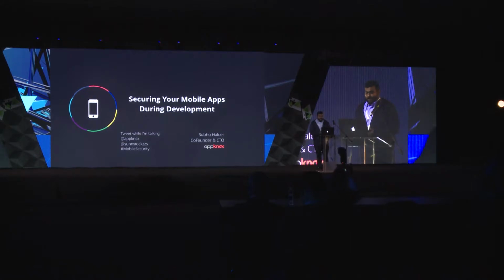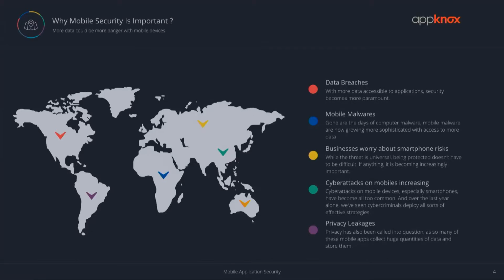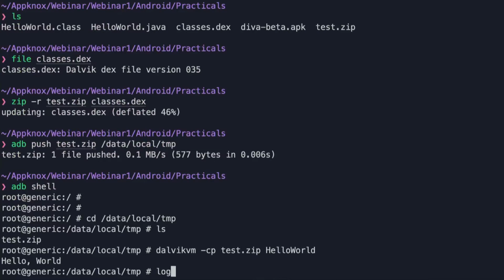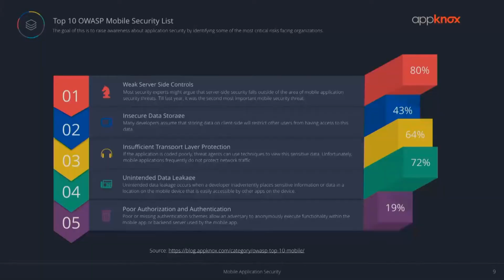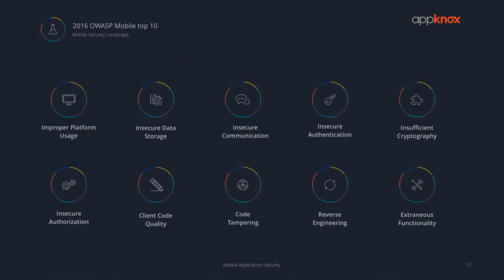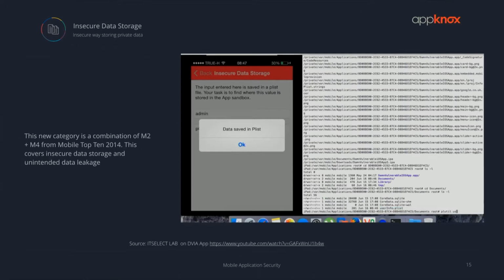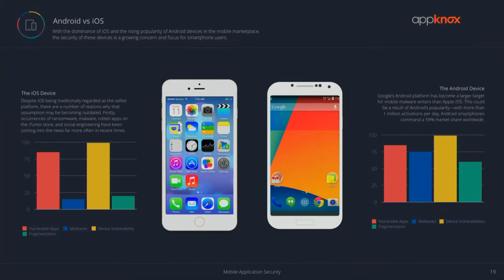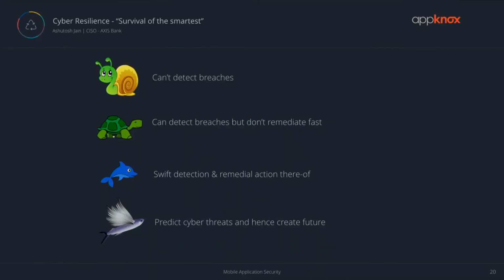Subho Halder - Securing your Mobile Apps during development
Mobile adoption is strategic in every industry today. Although it can be a great catalyst for growth, the security risks that come with it cannot be overlooked. Even though this fact is established, many companies are still not following some of the mobile application security best practices. The goal of this is to raise awareness about application security by identifying some of the most critical risks facing organizations during development.

We will be covering from basic OWASP top 10 security issues to live demos on different use-case scenarios on how a hacker can hack your application, and how to prevent them

We will also be talking about how to set your own mDevSecOps framework to make sure you can catch those security issues early in your development cycle.